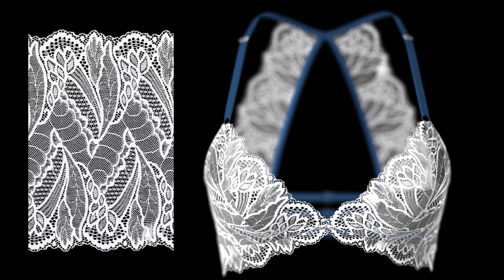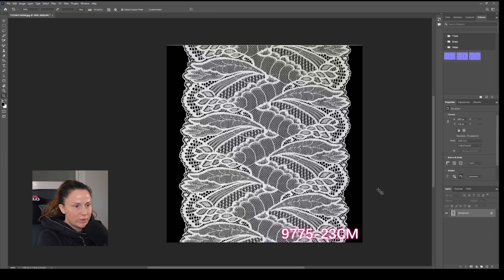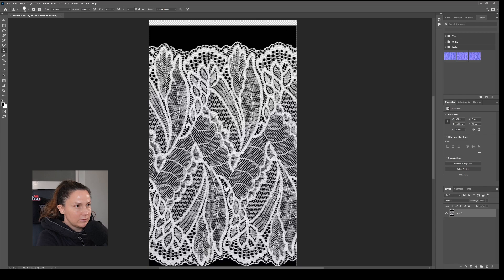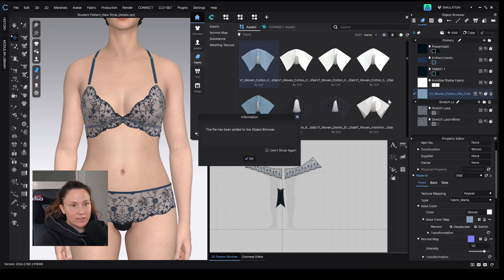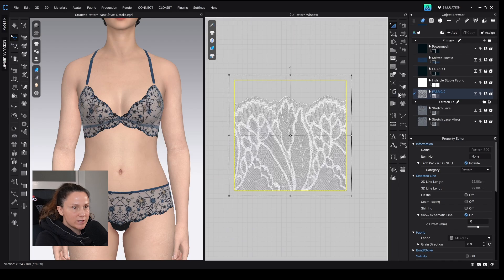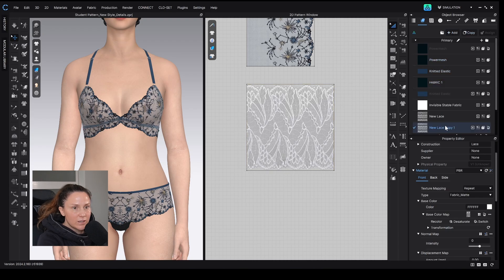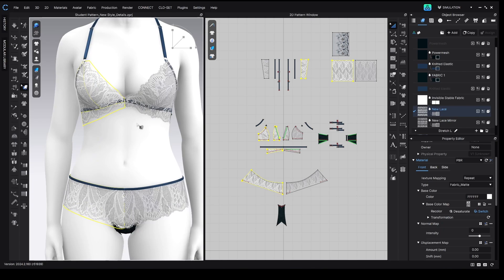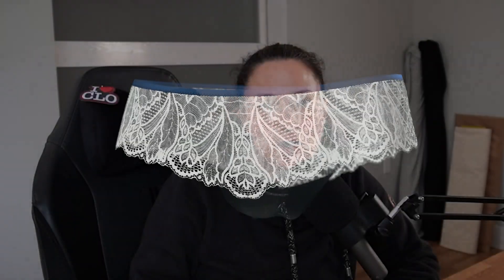CLO3D - Lace Tutorial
CLO3D Foundations for Intimate Apparel

Do you struggle to visualize how lace will look on your garment once it’s applied? In this tutorial, we’ll show you step-by-step how to create and apply seamless lace repeats in CLO 3D to ensure your designs match your creative vision before you cut into real materials.

This tutorial is perfect for fashion designers, patternmakers, students, and DIY enthusiasts looking to enhance their 3D design skills and take full advantage of CLO 3D’s powerful tools. Whether you’re refining a lace bra, panties, or other intimate apparel, this video offers practical tips for a digital-to-physical workflow.

Pattern Making for Underwear Design: 2nd Edition

Lingerie Design: A Complete Course

Time Codes
0:00 - Intro
1:13 - Creating a seamless repeat in Photoshop
5:37 - Different ways of creating new fabric in Clo
6:53 - Create lace with Clo3D Fabric Creator
8:23 - Scale lace in Clo
9:21 - Mirroring lace in Clo
11:30 - Adding new lace with colourway
12:45 - Desaturate and Switch colour swatch
13:23 - Create normal map in Clo
14:25 - Change colour of lace in Clo